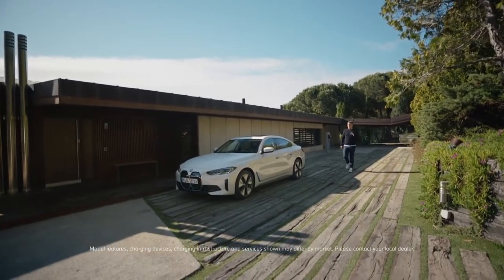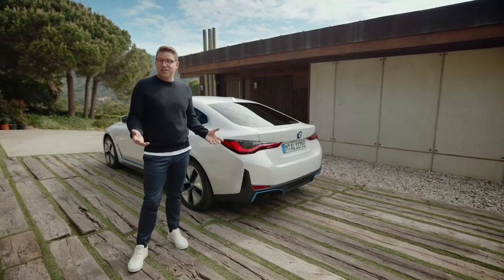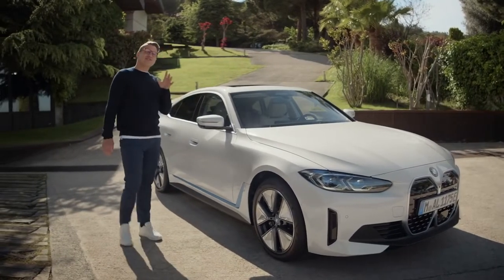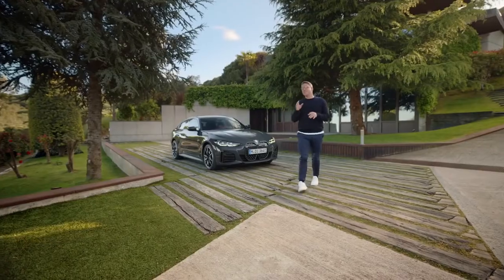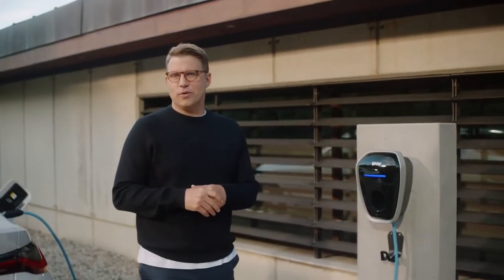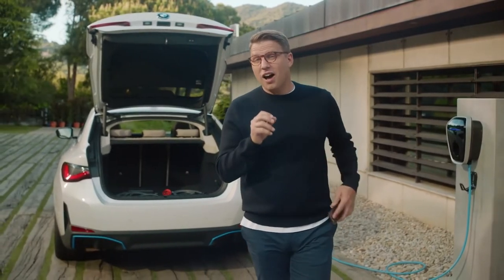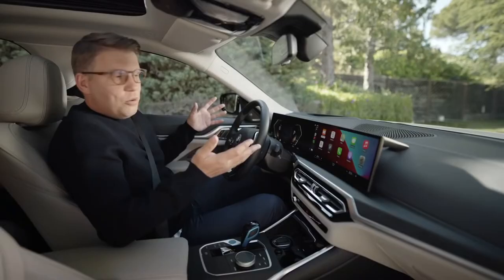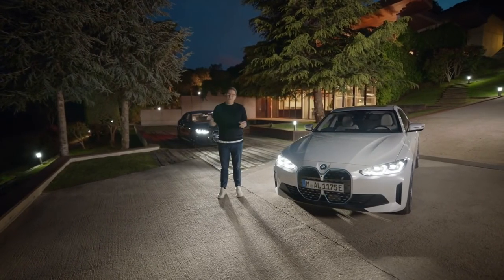The All New BMW i4 Exclusive Video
BMW eDrive performance meets the latest digital experience in the first-ever BMW i4.

Focusing on driving dynamics, the first-ever BMW i4 has renowned BMW sporting prowess combined with a range of up to 590 kilometers (WLTP) that makes long journeys a reality. The elegant design combines a sweeping roofline with the spaciousness and practicality of a four-door Gran Coupé.

On the inside the new BMW Curved Display includes two screens, a 12.3-inch information display and a 14.9-inch control display powered by BMW Operating System 8 with remote software upgrades, so you always have the latest technology on the move.

Special Thanks
BMW